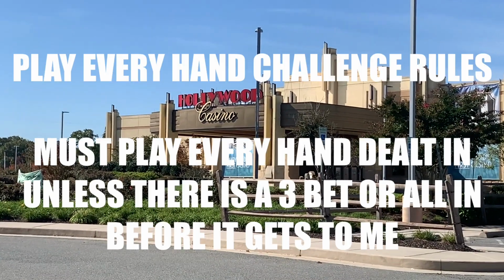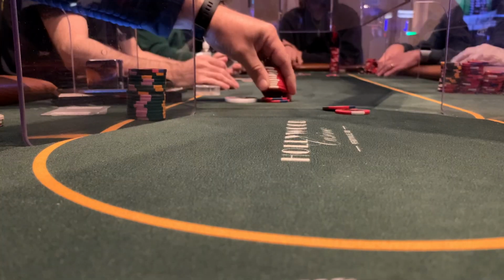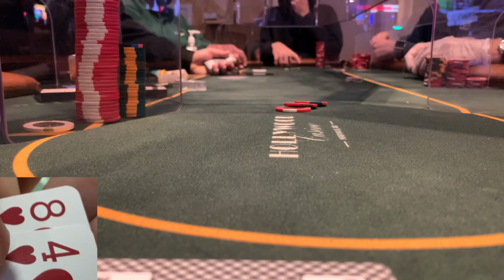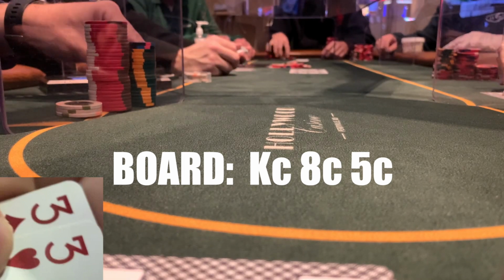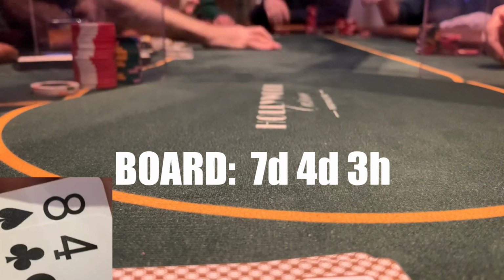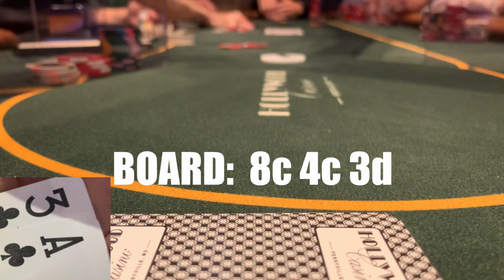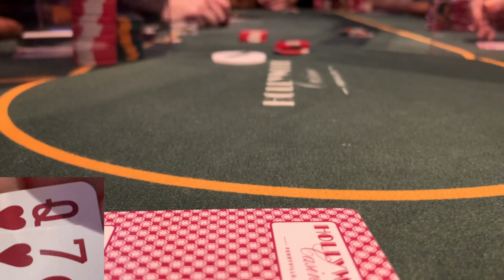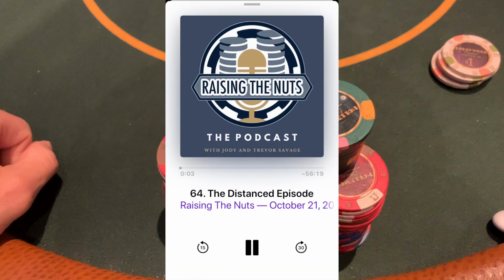POCKET ACES and POCKET KINGS FOR GUY WHO NEVER FOLDS!!! 62 CAN'T MISS POKER HANDS!!!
In today's RaisingTheNuts pokervlog, we continue on with the Play Every Hand Challenge, this time in Perryville, Maryland. The rules of the challenge are that I'm not allowed to fold unless there is an all-in or a 3 bet before it gets to me. I am allowed to limp into the pot and then fold. This is the 10th time I've done the challenge and I'm up $1,219 going into this session. I share all 62 hands I play in this session in the video! Watch to find out how it goes!

Check out the Raising the Nuts podcast available through this link and anywhere else you can listen to podcasts!

Check out Raising the Nuts Merchandise available only on Poker Rags.